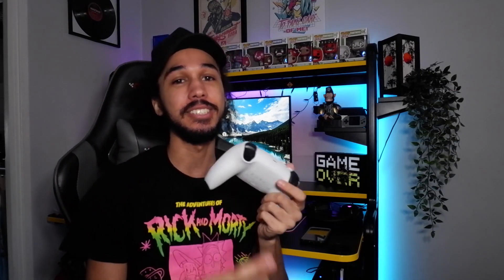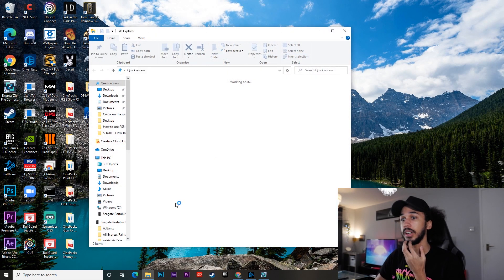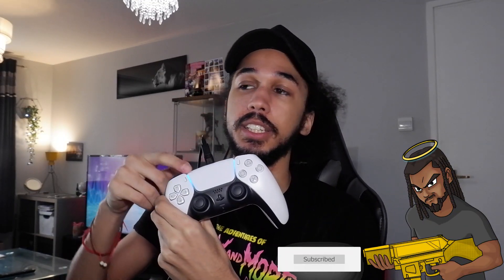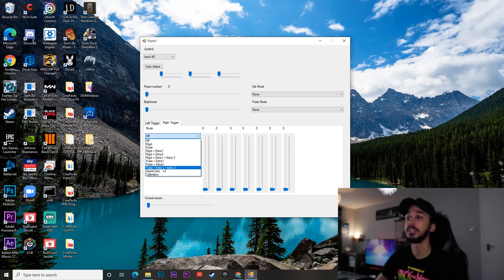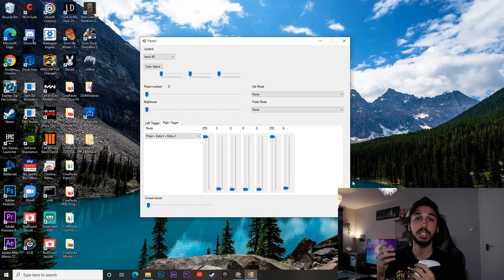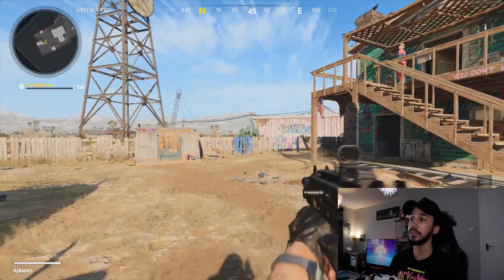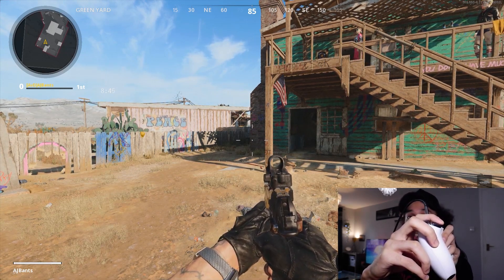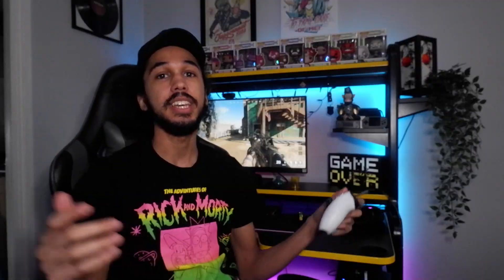How To Get Adaptive Triggers On PC with PS5 Controller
USB Type C Cable

This is one I am extremely excited for! Finally we got adaptive triggers on the PC for the PS5 DualSense controller. Massive shoutout to the creator of this software, Mxater.